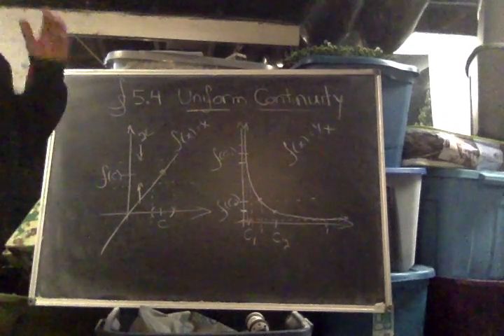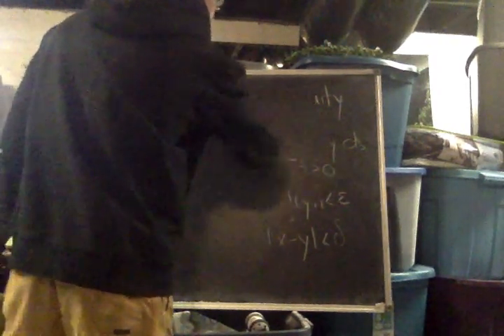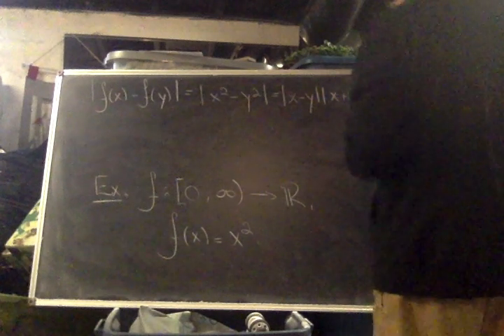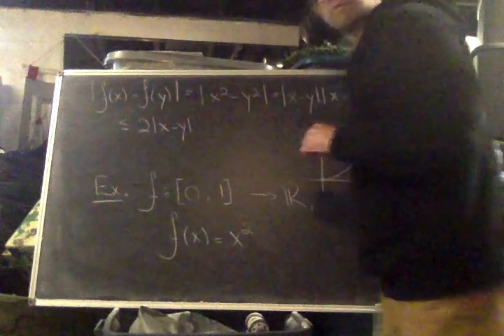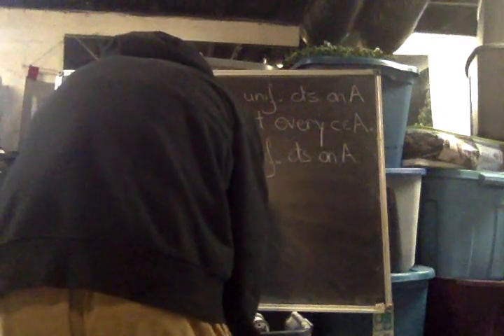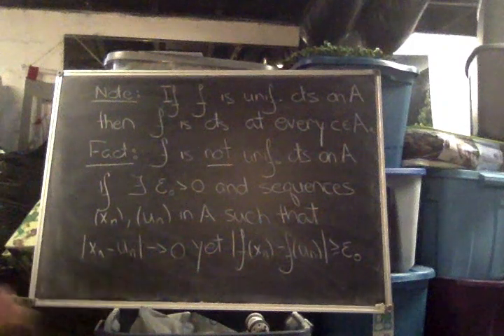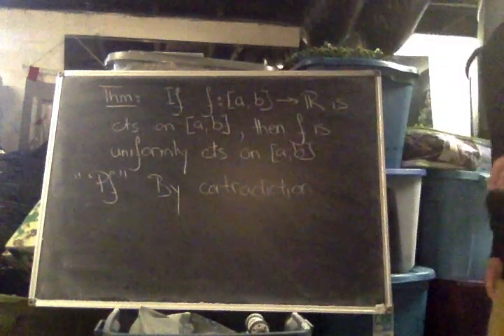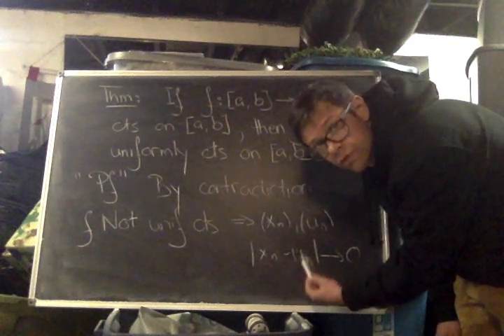MA 341 Uniform continuity continued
We discuss the failure of uniform continuity and the uniform continuity of functions on intervals.